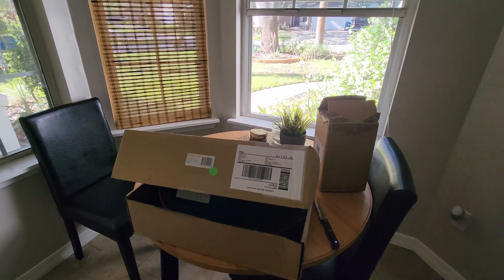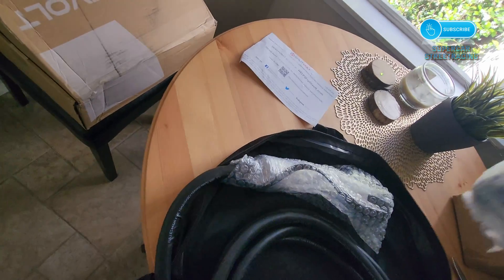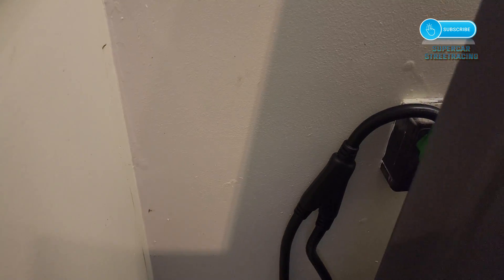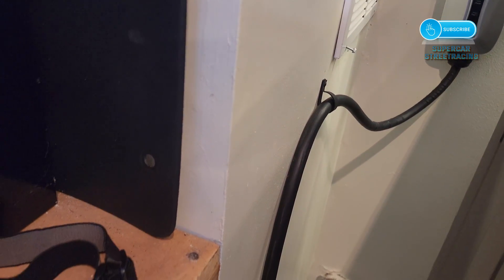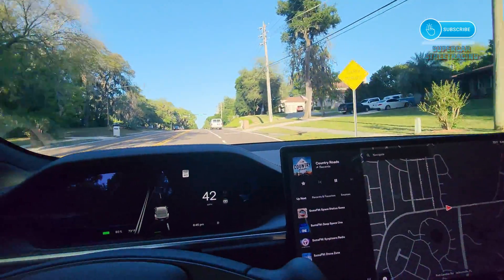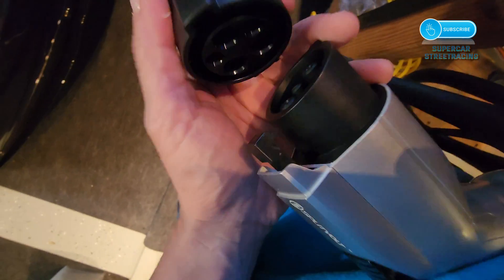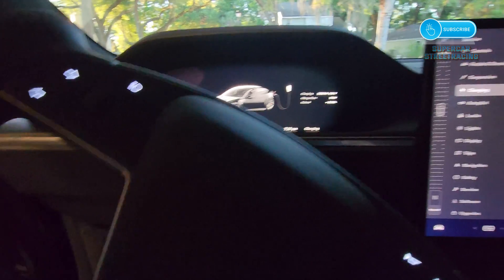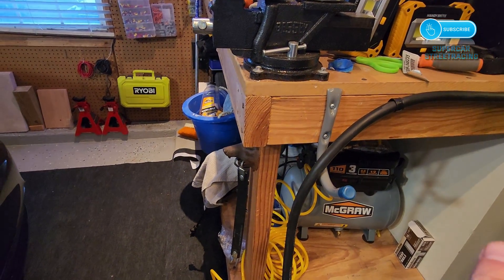Splitvolt Level 2 EV Charger Unboxing, setup and review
I wanted to get the review split from the EV Charging video for people who just want the review and already know how to charge their car.

Splitvolt EVSE Level 2 Charger - Level 2 EV Charger NEMA 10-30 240V with 16 ft Cord, Fastest NEC-Safe 30 Amp Circuit Charging, J1772 Plug, Includes EVSE Cable Travel Bag

0:00 Intro
0:14 SCSR Unboxing and Reviews
0:31 Introduction to the Splitvolt 24 Amp Charger
2:09 Front Panel Display
2:39 NEMA 10-30 Plug
2:49 NEMA 10-30 Splitter
3:16 Area clean and mopped
3:34 Control Panel mounted
4:16 Wire Management Partially Done
4:49 Riding In The Tesla Plaid to Ace
6:10 Wire Management Complete
6:41 J1772 to Tesla Adapter
7:37 Plugging In to Charge
7:50 Charging at 24 Amps
8:30 Tesla Display While Charging
10:27 Official Splitvolt Video